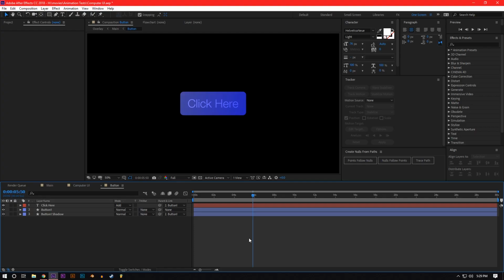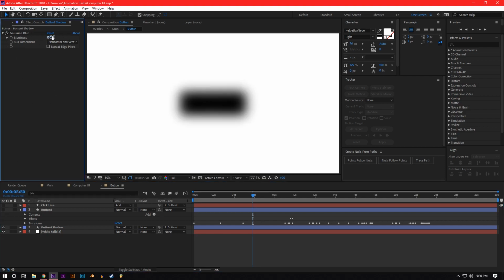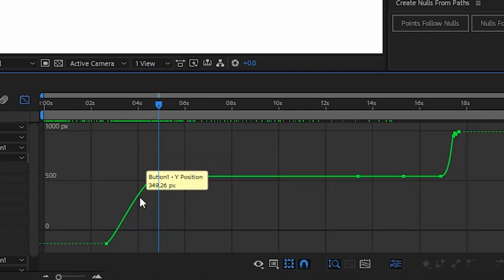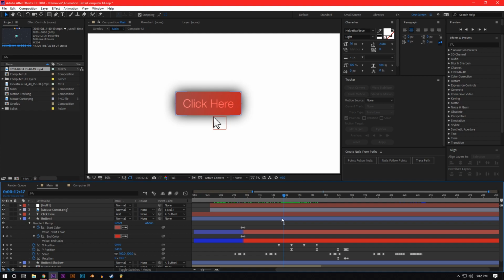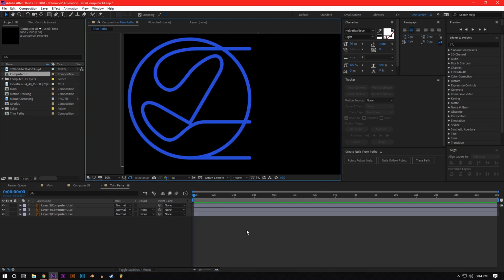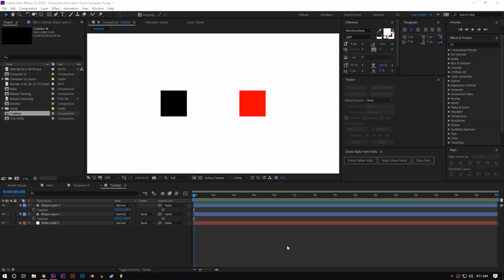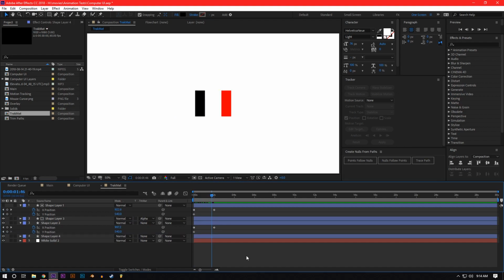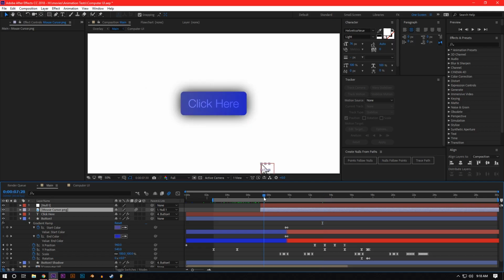MEGA Motion Graphics Tutorial | Helpful tools | After Effects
An assortment of cool motion graphics tools!